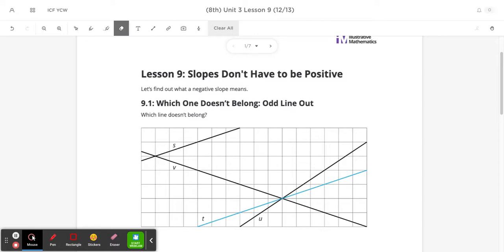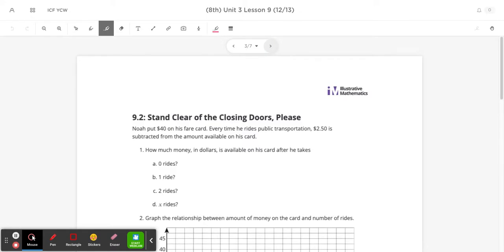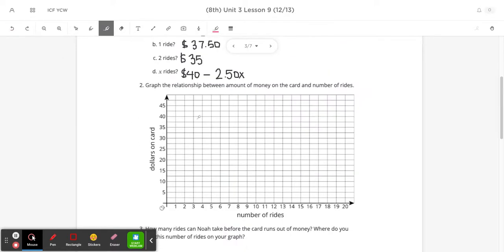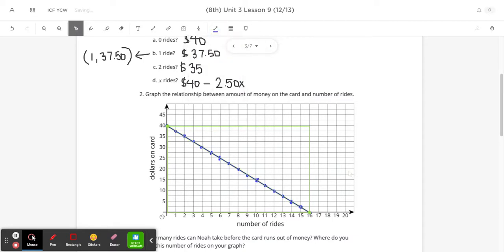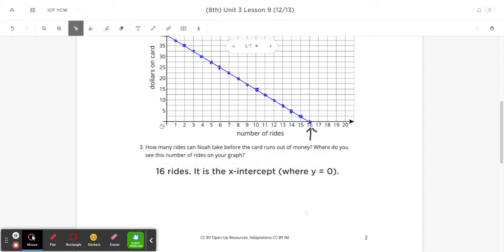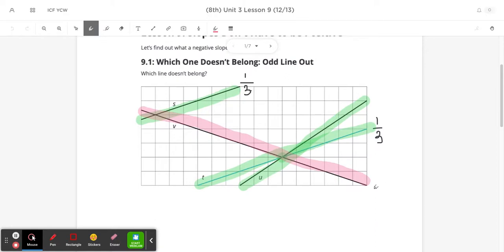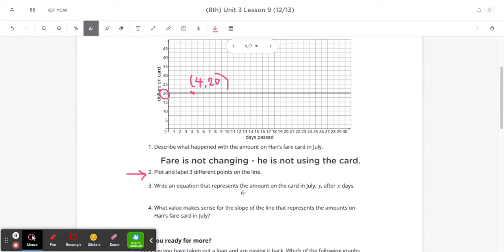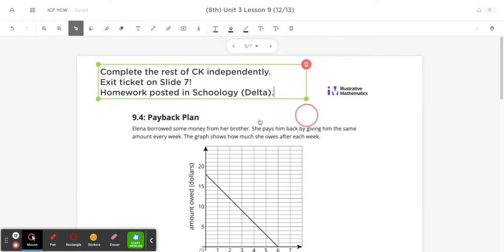(8th) Unit 3 Lesson 9 (12/13)